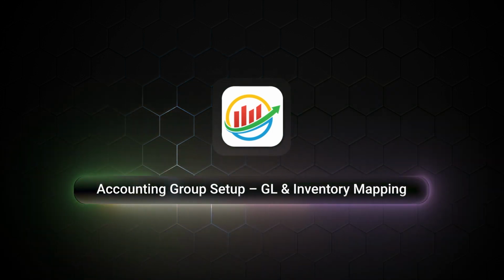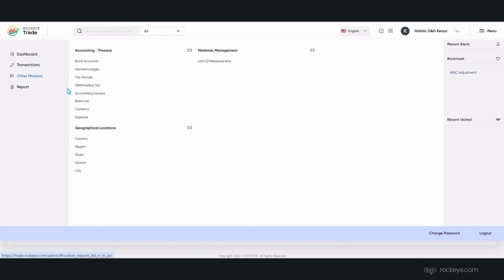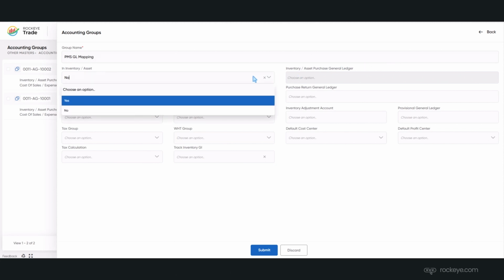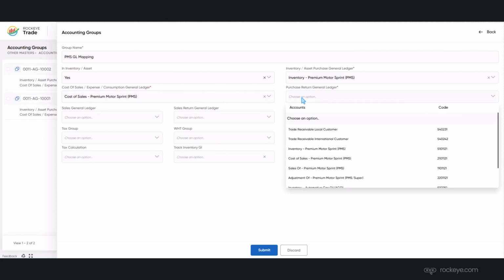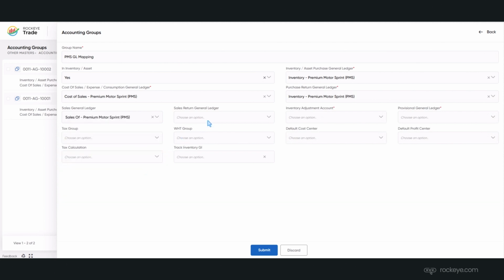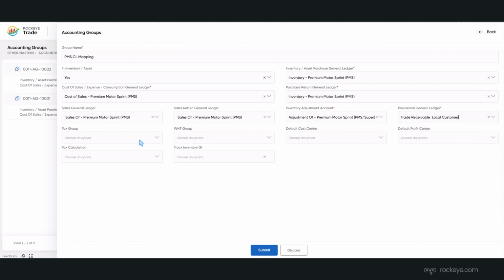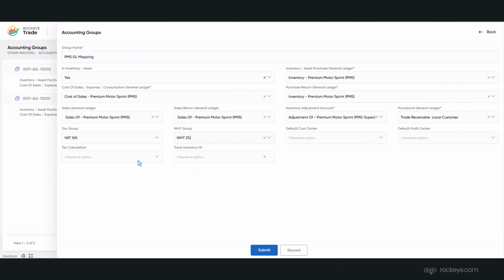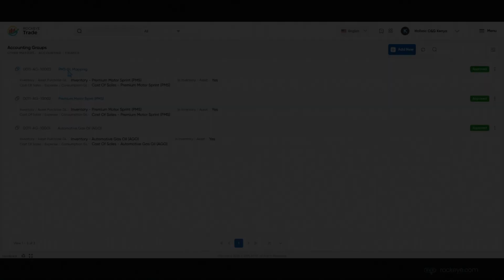Accounting Group Setup ERP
Master accounting group setup ERP, streamline GL mapping for inventory, and optimize product GL mapping ERP with this step-by-step tutorial in OMC Trade Solution. Learn how to link inventory items with financial accounts for accurate bookkeeping and reporting.

This guide explains how ERP accounting group configuration enables a structured general ledger mapping system and strengthens inventory accounting integration. Configure purchase GL, cost of sales GL setup, sales returns, and adjustment accounts with precision.

From financial reporting ERP configuration to seamless tax and WHT configuration ERP, this module ensures compliance and real-time financial visibility. Enhance accounting accuracy with the OMC Trade Solution accounting group.